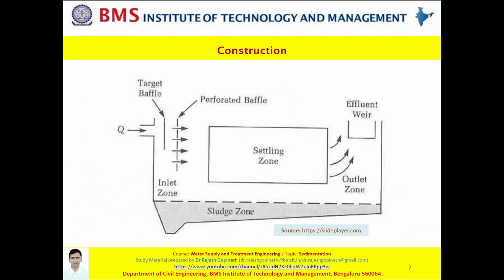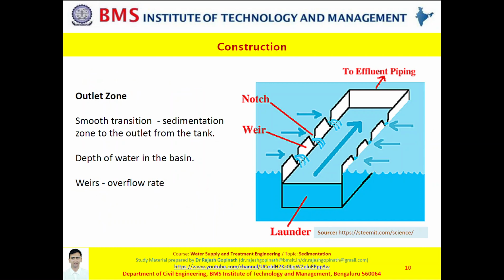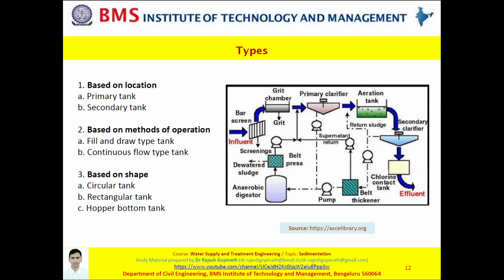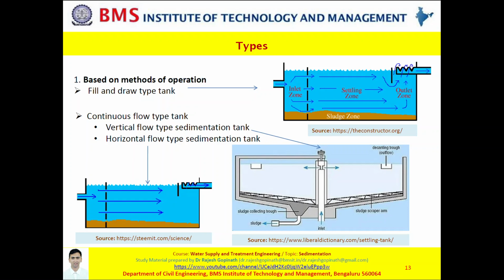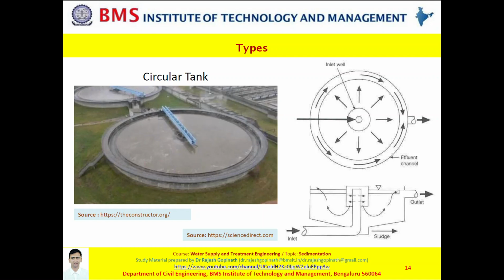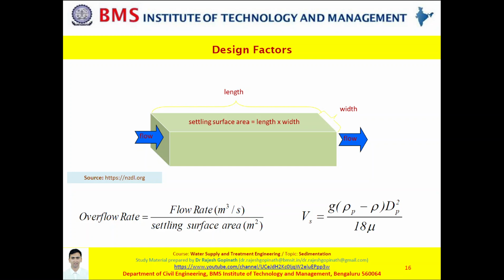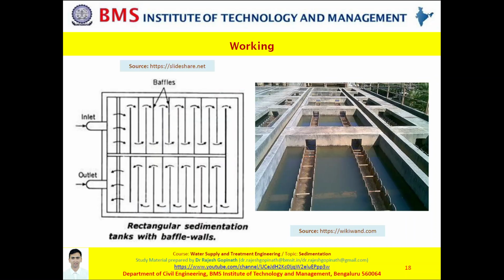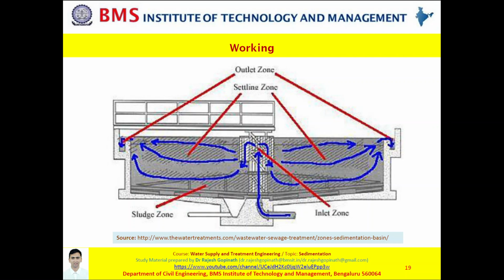BMSIT CIVIL Lecture Dr. Rajesh Gopinath WSTE Sedimentation Module 3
Lecture: Sedimentation
Course: Water Supply and Treatment Engineering
Meant for: Students of Civil, Chemical and Environmental Engineering